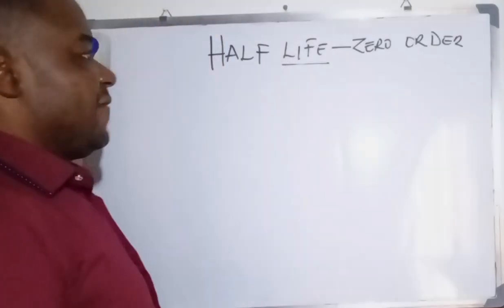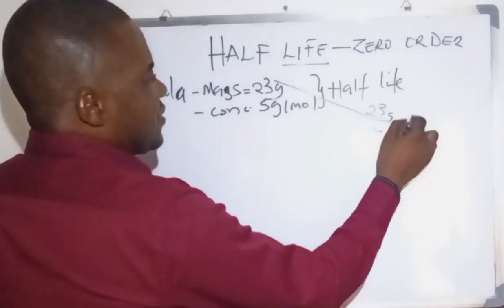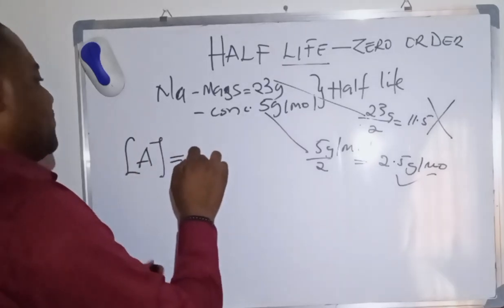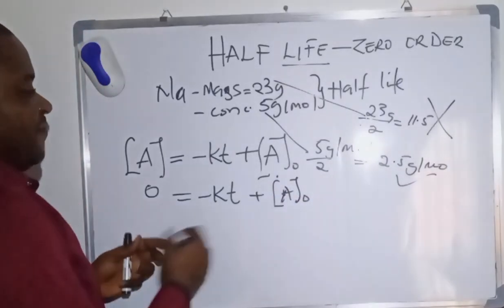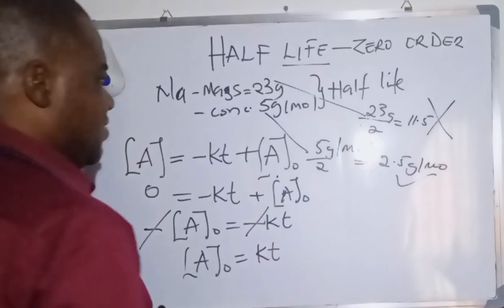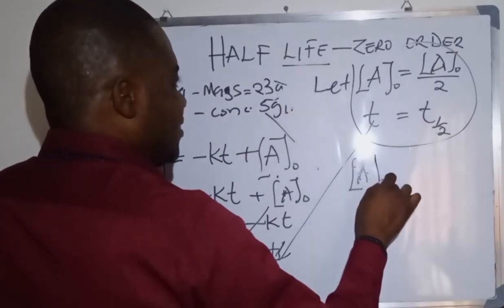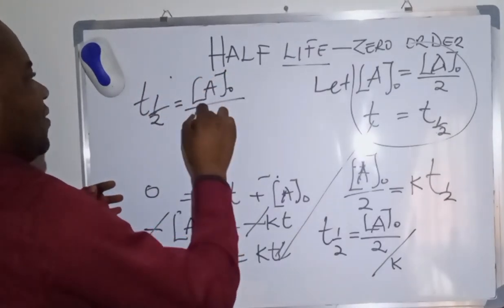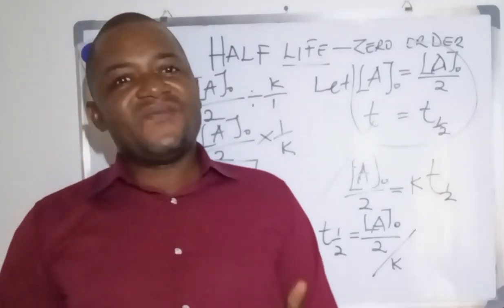Half Life Equation for the Zeroth Order Reactions